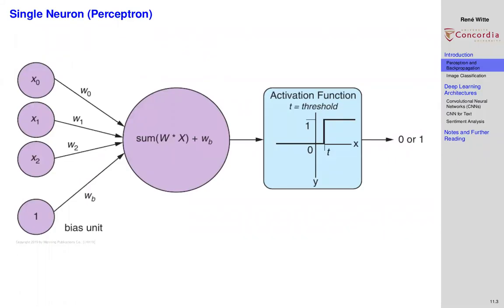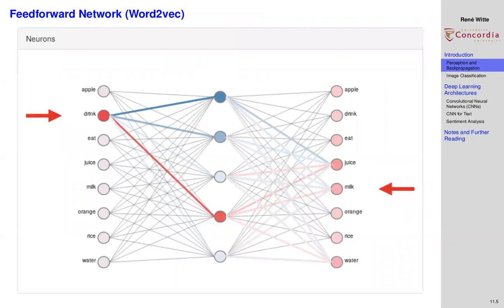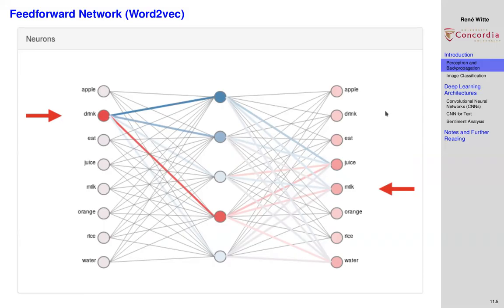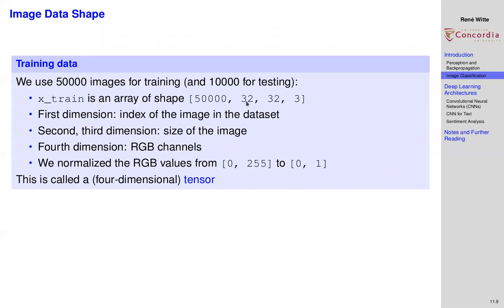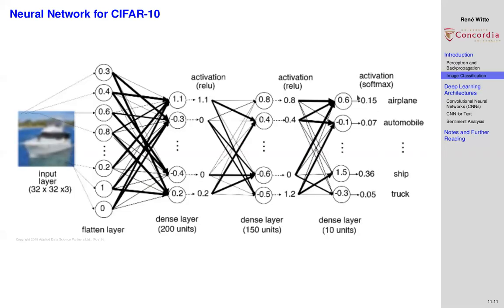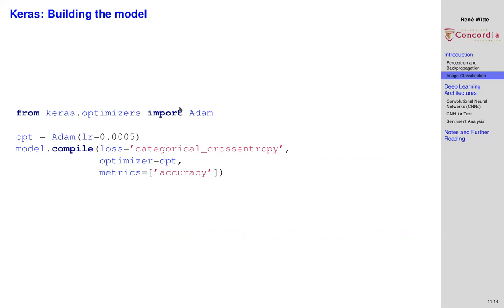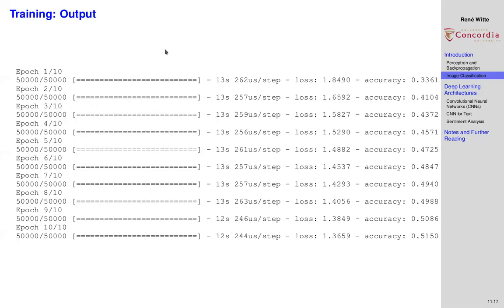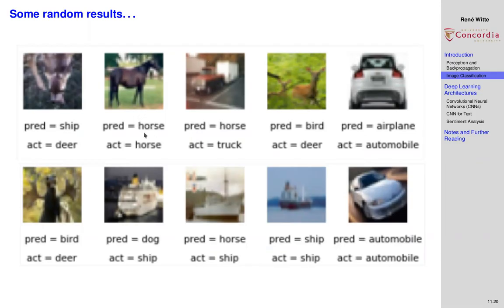Intelligent Systems: Introduction to Deep Learning (1/6) | COMP 474/6741 (Winter 2020/21) | L11E01